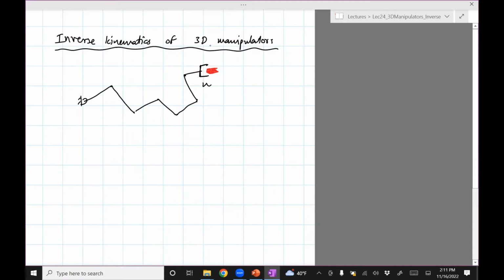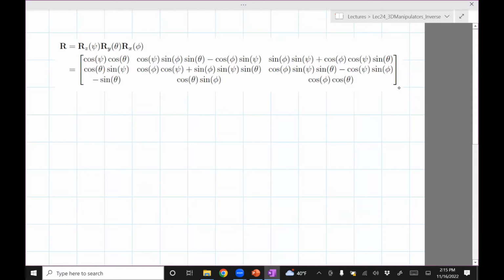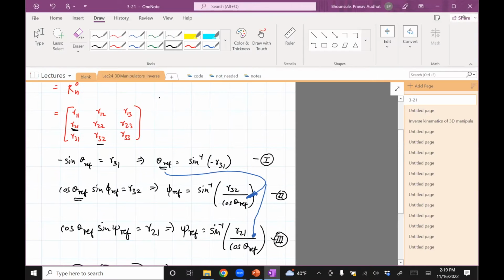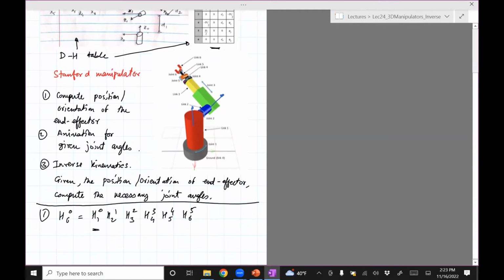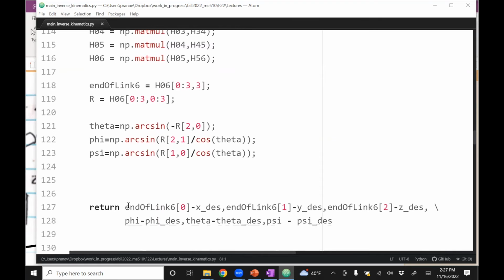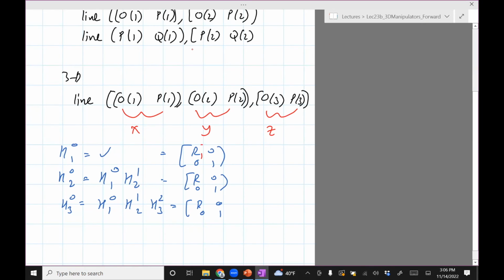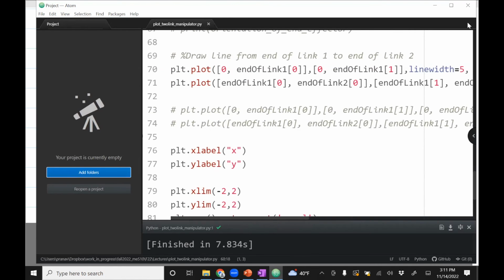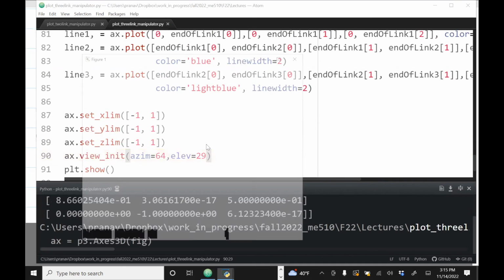Robotics Lec 24: 3D Manipulator, Inverse Kinematics (Fall 2022)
The video shows the theory and numerical implementation to compute the inverse kinematic solution of a 3D manipulator. The Stanford Manipulator is used as a case study. The video also shows how to animate a 3D manipulator.